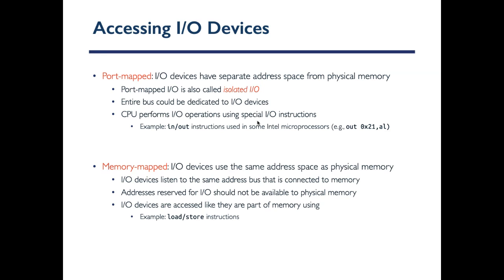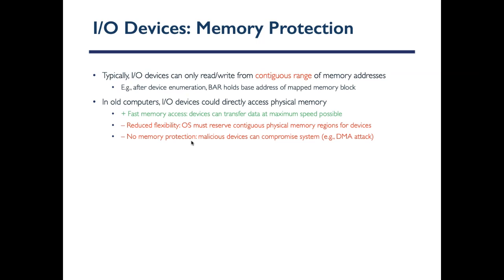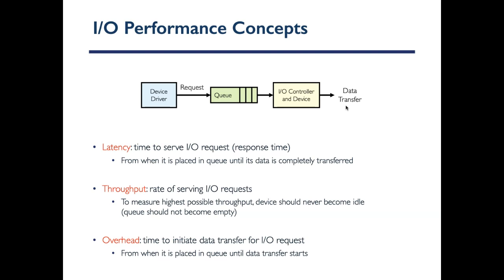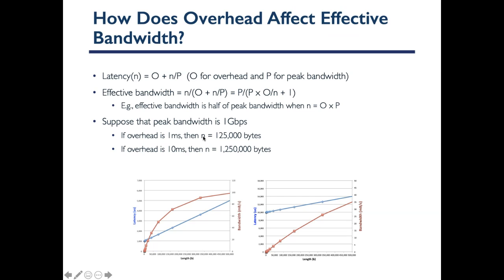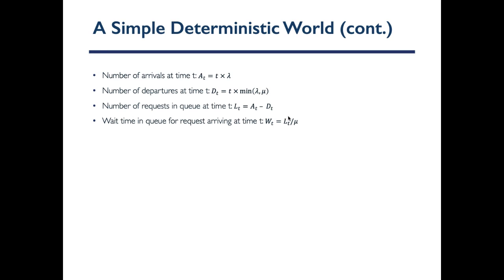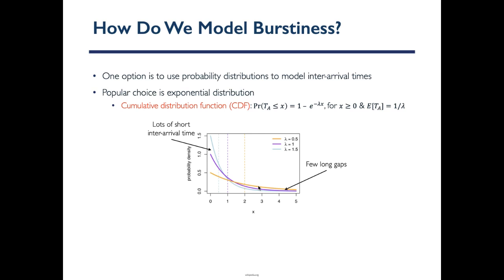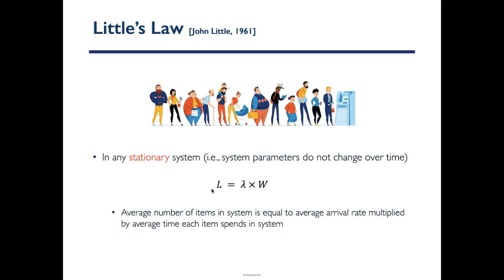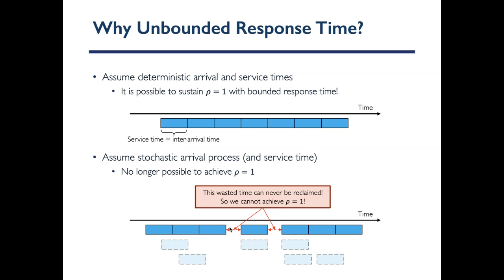Lecture 20 - ECE 350 - Real-time Operating Systems - 11/23/2020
- port-mapped vs memory-mapped I/O
- programmed I/O vs DMA
- DMA in PCIe devices
- IOMMU: memory protection for I/O devices
- address translation services
- access control services
- I/O performance
- Little's law
- M/M/1 and M/G/1 queues